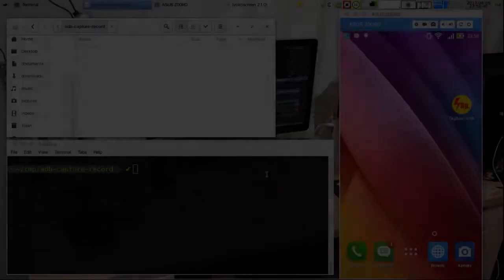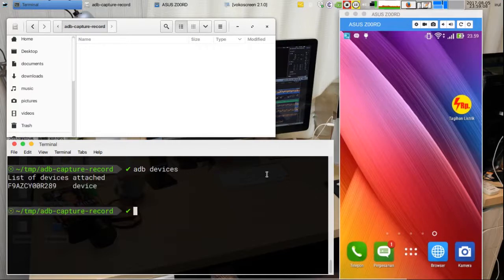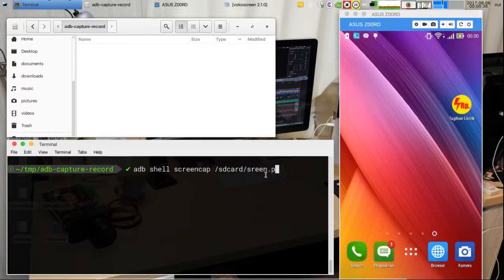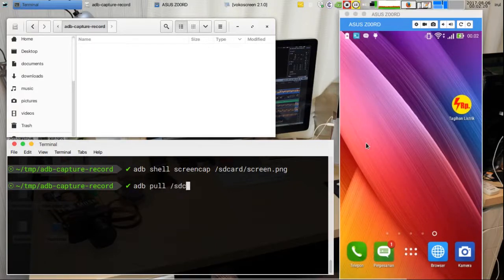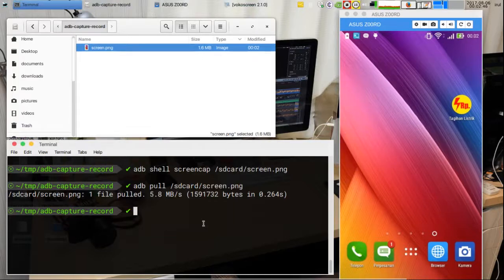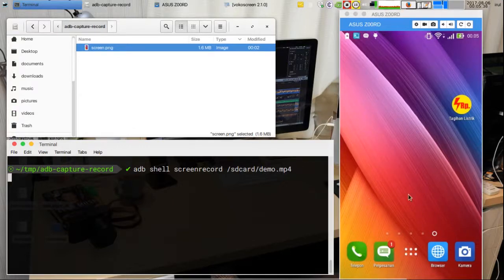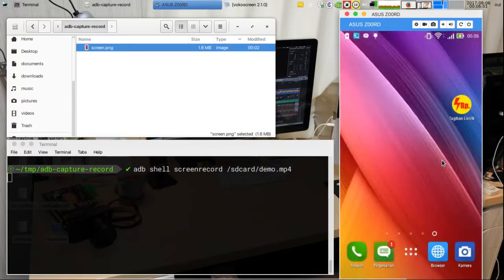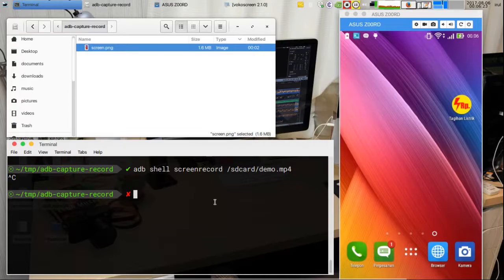How to capture and record screen android using ADB command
This video will show you how to take a screenshot and record a video from android-screen using ADB command.

# Capture screen command:
adb shell screencap /sdcard/filename.png

# Record video command:
adb shell screenrecord /sdcard/filename.mp4

# Get file from android device:
adb pull /sdcard/filename.ext

By: Lazy Programer